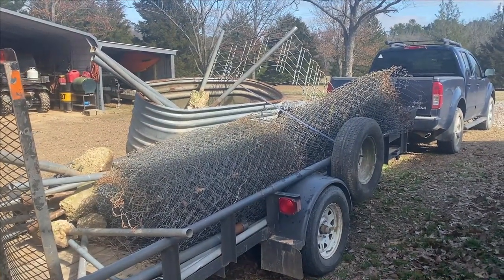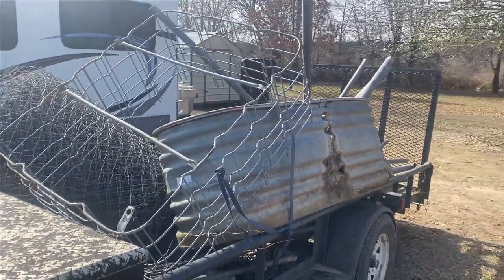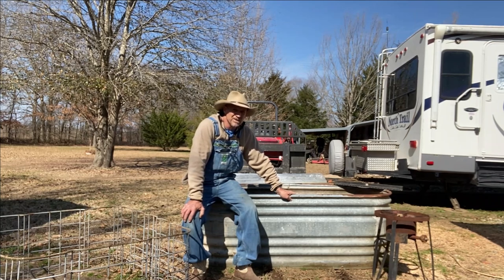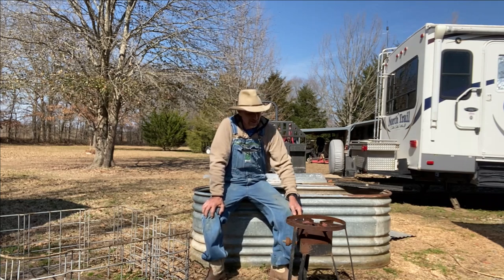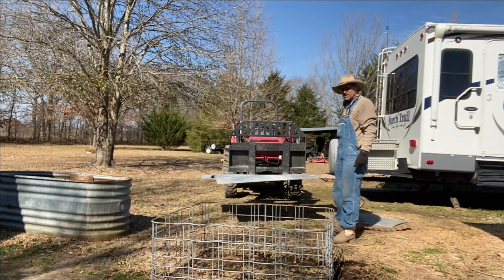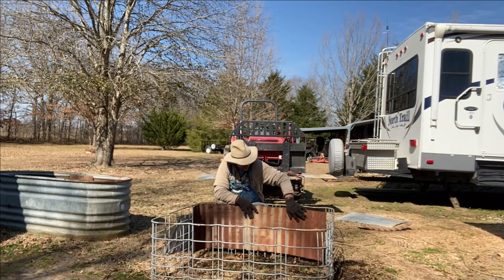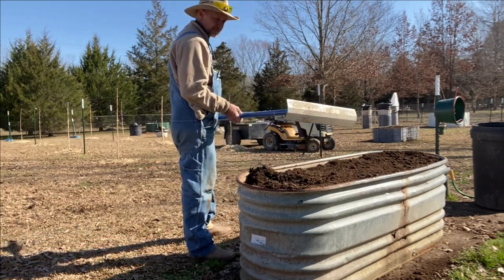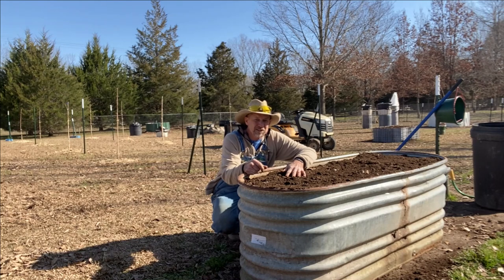Easy to build FREE Raised Garden Beds (Free Compost) Raised Garden Beds from Recycled Materials.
Poorboys Little Homestead, In this video I demonstrate how to build Raised  Garden Beds from recycled materials. Easy to build and long lasting. Also tell of other Easy Cheap ways to build Raised Garden Beds within this video.